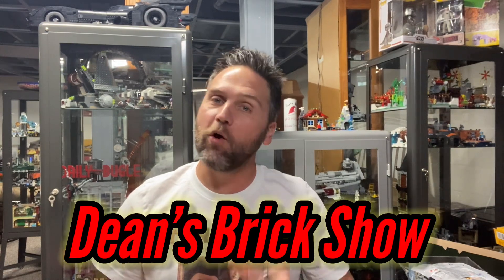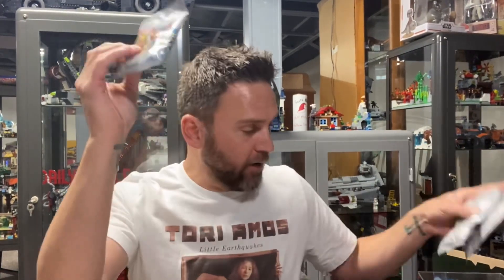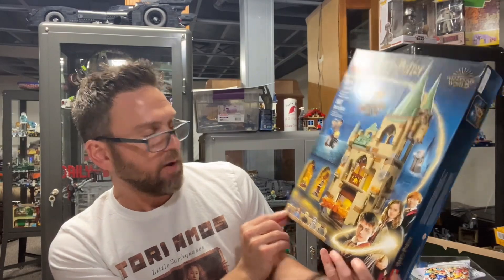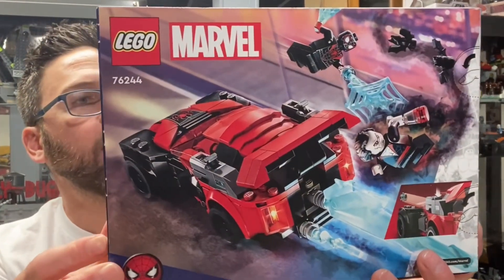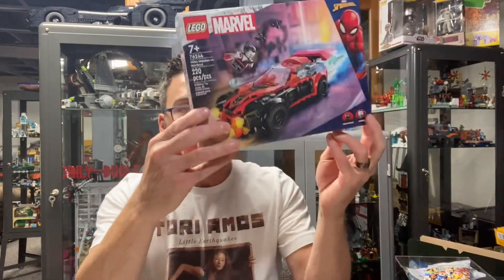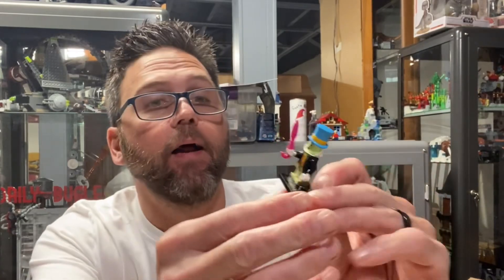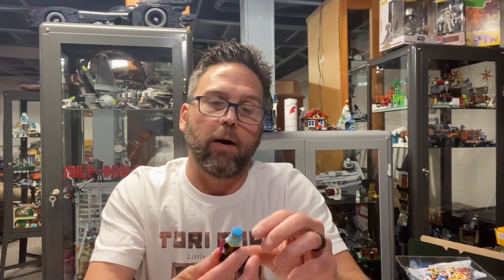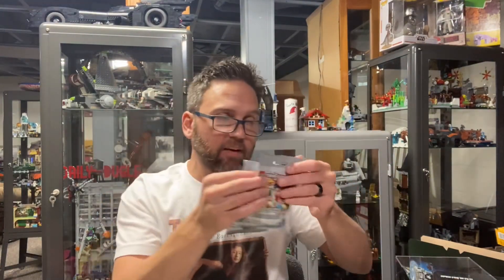LEGO, Minifigure Monday.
It’s Minifigure Monday once again. Only 4 left to go. Which one will I get today? How many do all of you have?